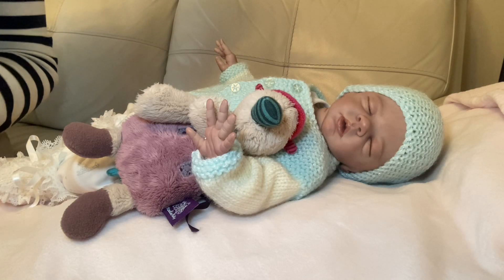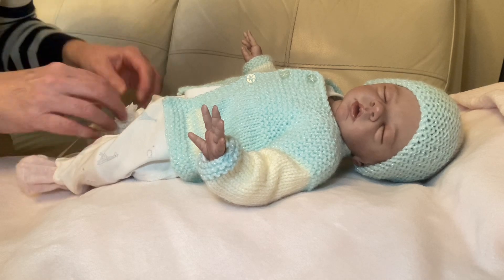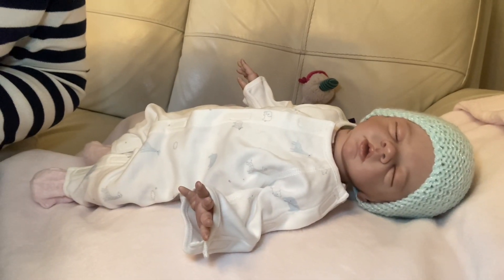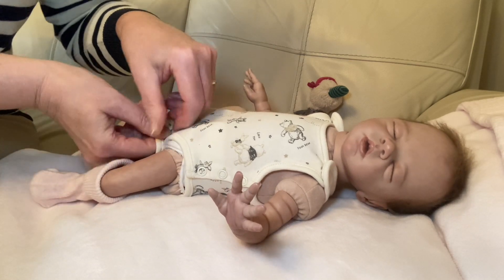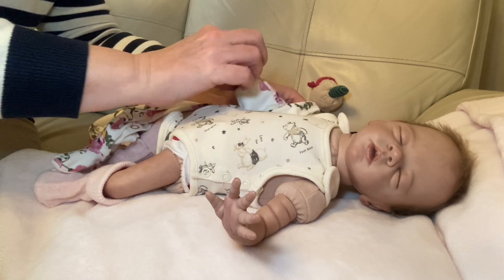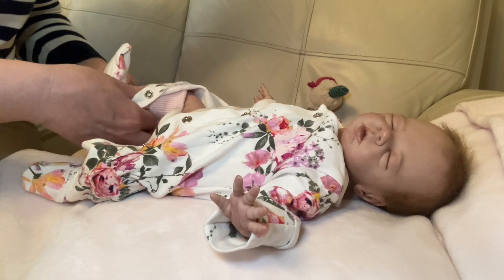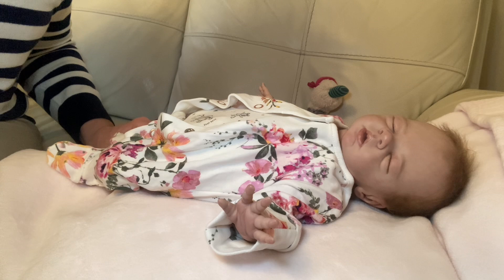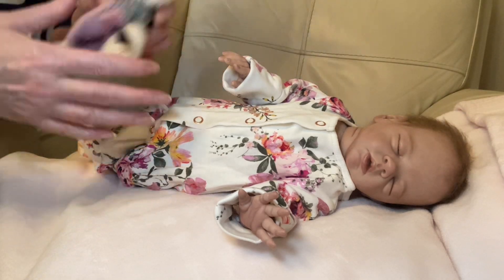Reborn Change for Bonnie